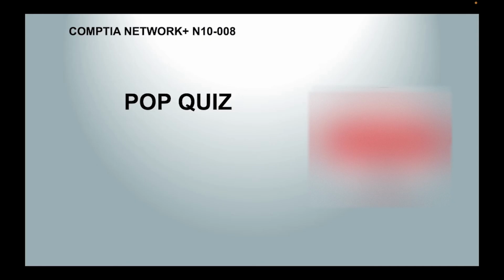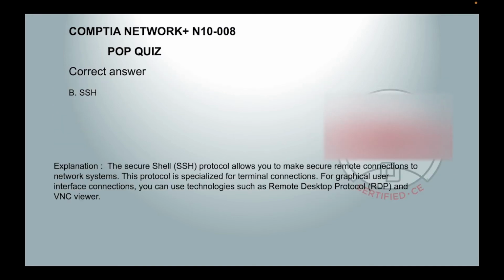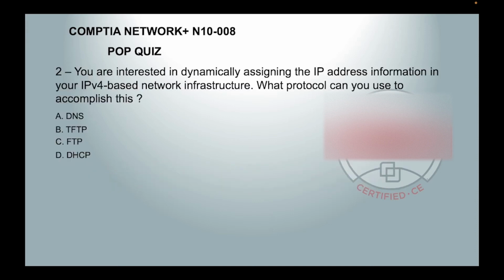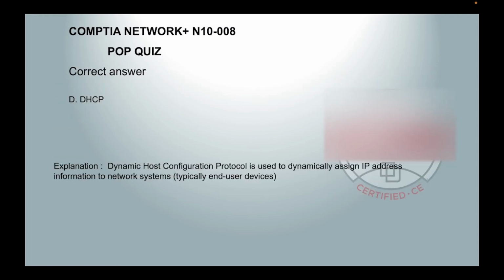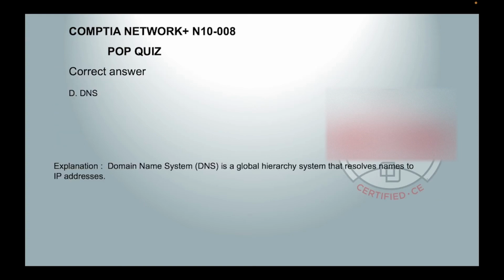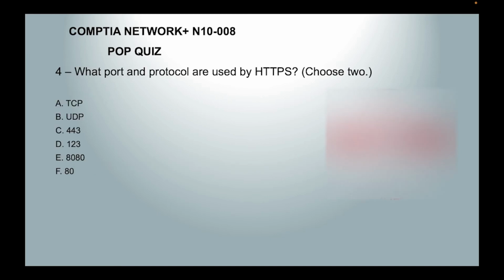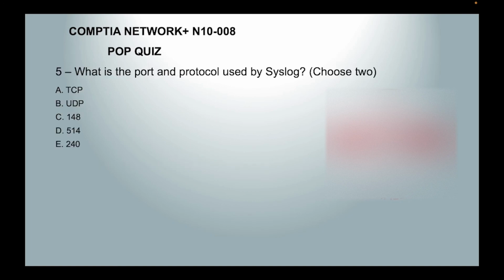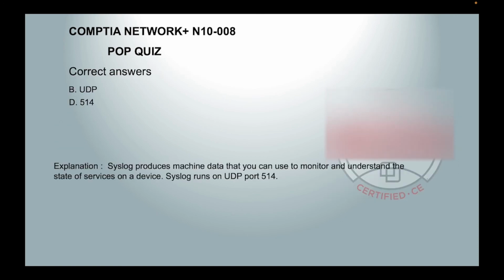CompTIA Network+ N10-008 PopQuiz part11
Are you getting ready for the Comp TIA Network+ Exam? Need some extra help? Prepare for your exam using my Informatik lab CompTIA study videos. I have designed these videos to help you acquire the skills and knowledge you need to pass your exam. I passed and so can you!

*If you have any questions, comments or suggestions feel free to drop them below in the comment box.